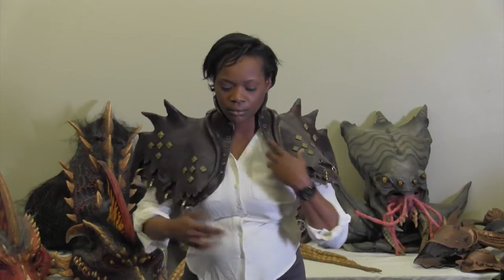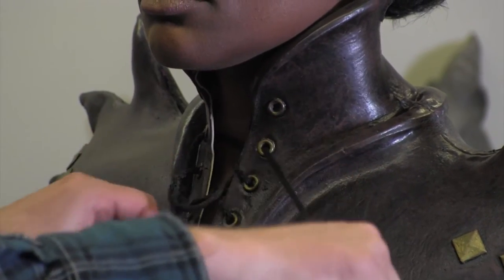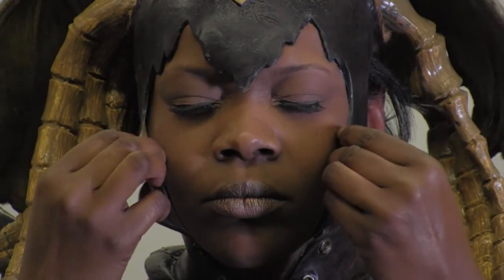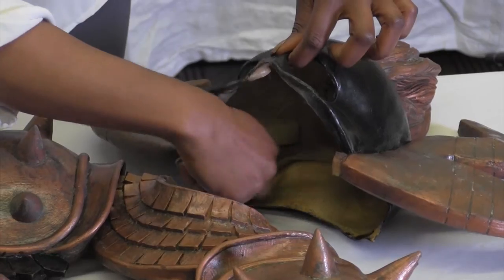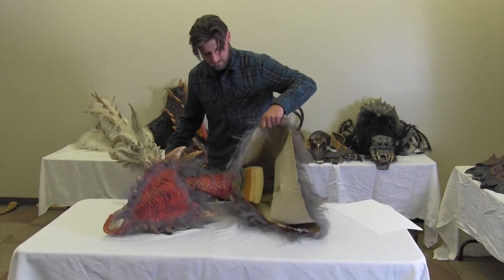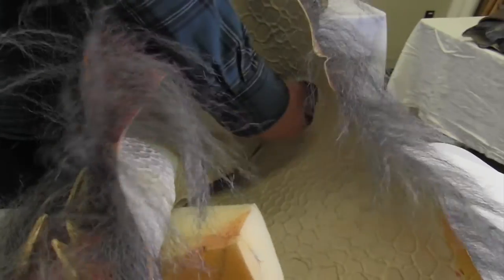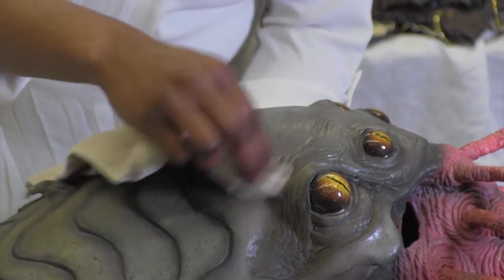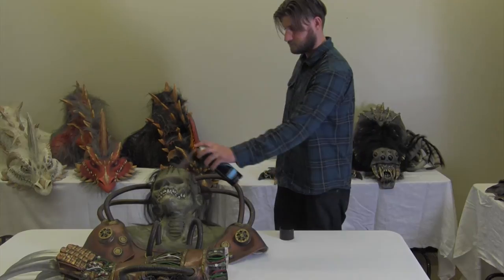Mystical Sorceress Instructional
To wear the Mystical Sorceress costume, first put on the shoulder piece.  Lace up the front of the costume to your own comfort.  The lace doesn’t have to go all the way to the top.  Put the headpiece on next, and after adjusting for comfort and style, the costume is complete.

Care for mask: 1. After wearing your Mystical Sorceress costume; make sure to wipe the mask and shoulder pieces with alcohol-free baby wipes to remove any sweat or make up.2. Make sure not to expose the mask to direct sunlight and push waded paper in the mask to help retain the shape.3. To clean from dust, lightly wipe the mask with a clean damp cloth. 4. To restore the natural colors, mist the mask with hairspray once a year. (No brand preferred)